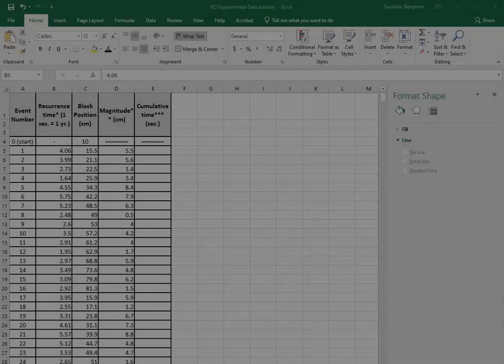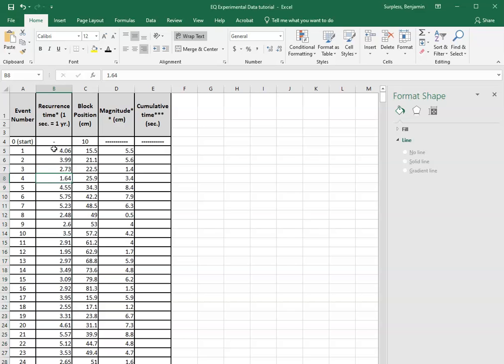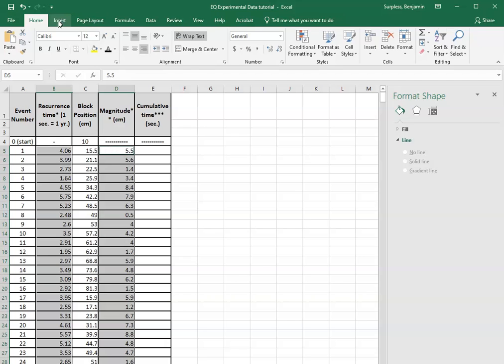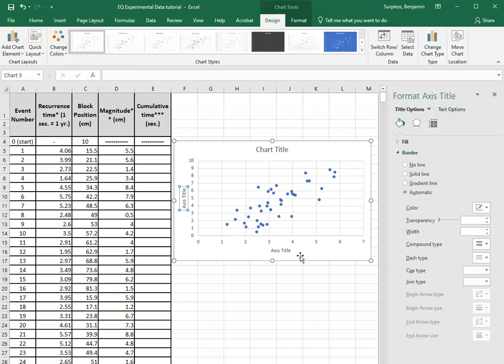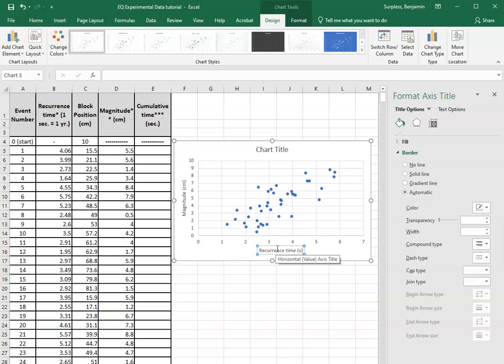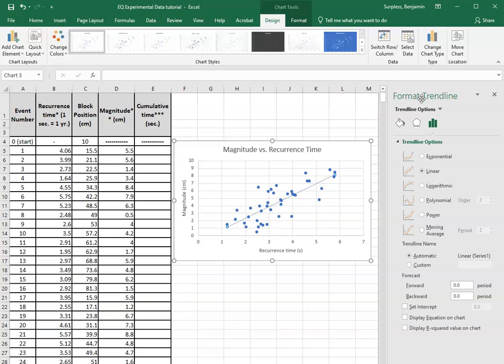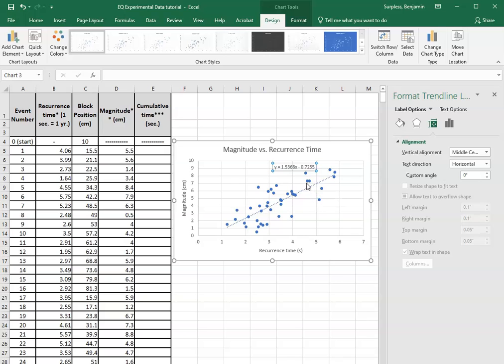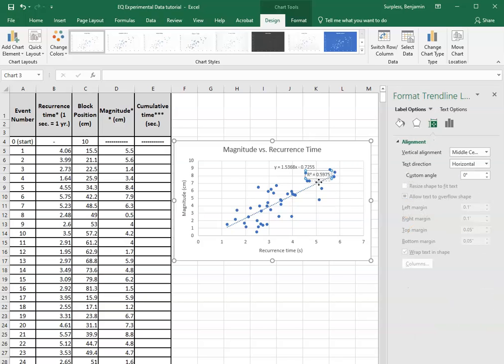Graphing in MS Excel